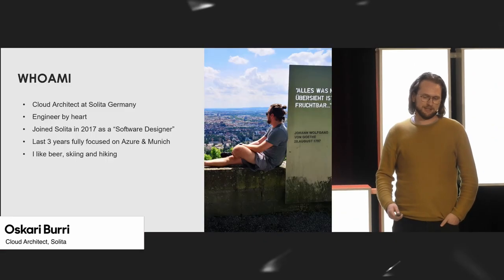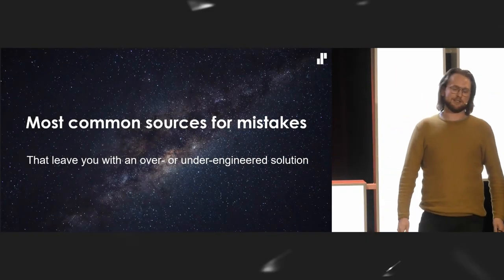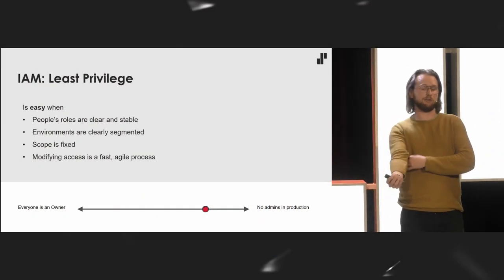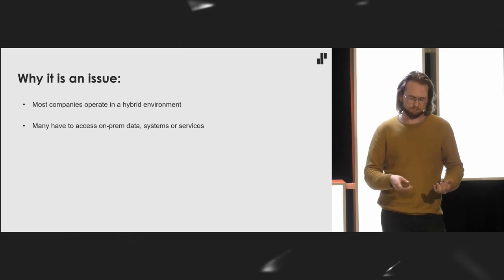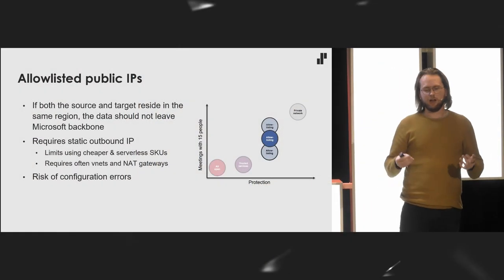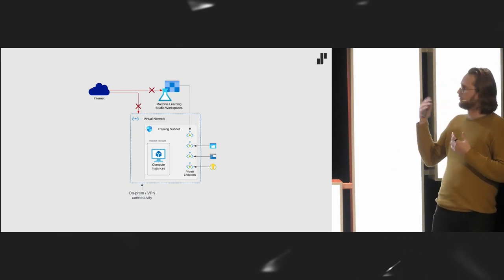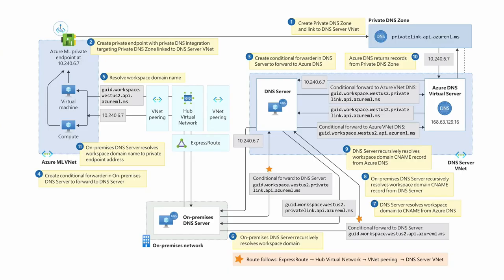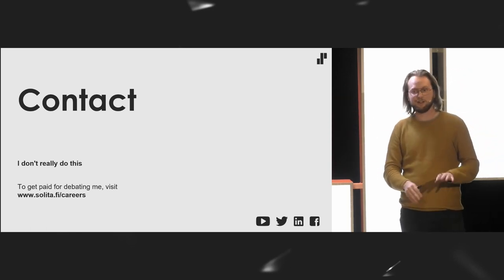Solita Core 2022 - Oskari Burri | Good Enough Cloud Architecture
When building systems the desired quality should always be "good enough" - fulfilling all requirements without overengineering. However, anyone who has ever been involved in designing technical systems knows that it sounds much easier than it is.

In this talk we go through the most common sources of over- or under-engineering in cloud projects based on practical experience in mostly Azure projects. The goal is to inspire you to look at some things from a new perspective and hopefully to identify some cans of worms before opening them with overwhelming confidence.

Solita Core 2022 hybrid event was held on November 23, 2022 with theme Tech to The Future.